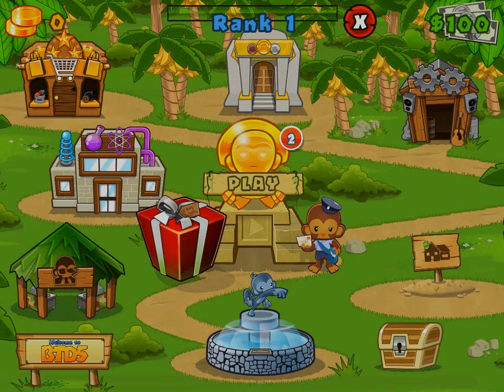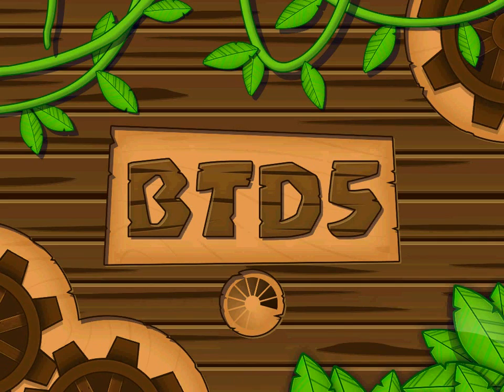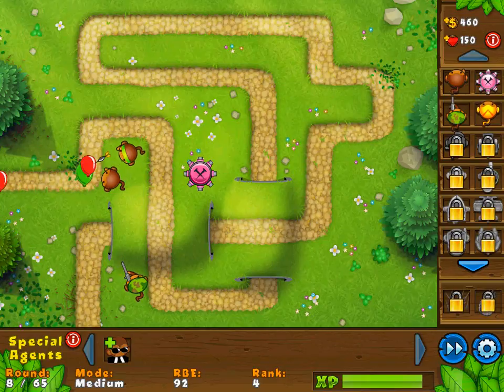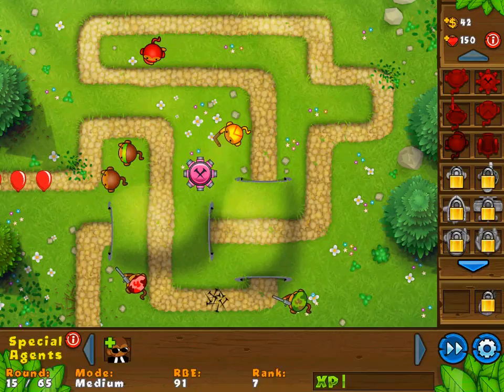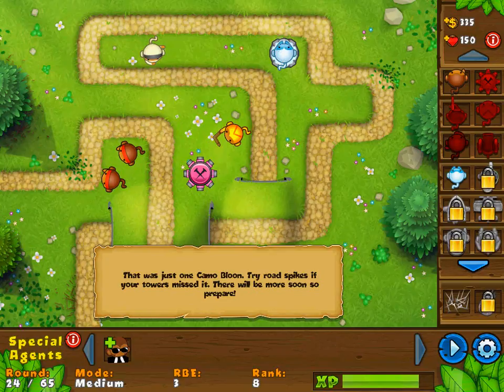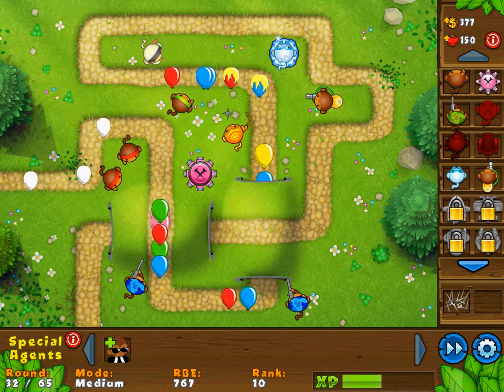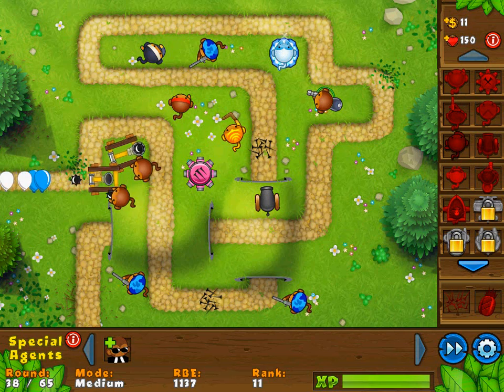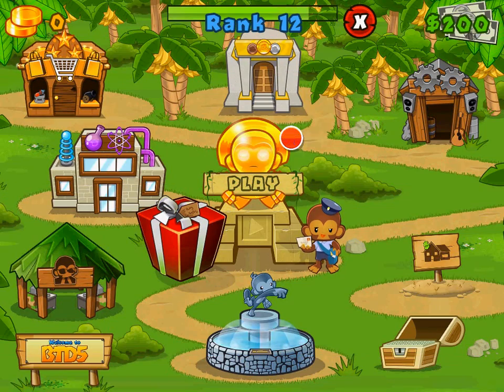Bloons TD5 #1 | BARRAGE OF BALLOONS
Assemble an army of trained monkeys to fend off a never-ending barrage of balloons in Bloons TD5!